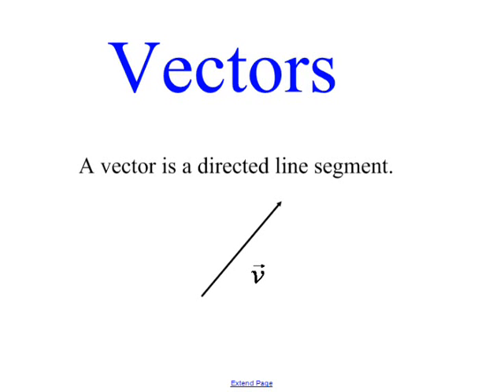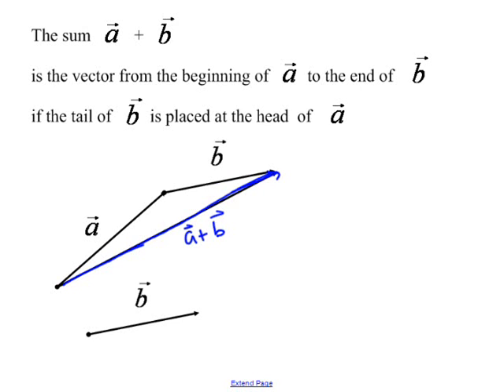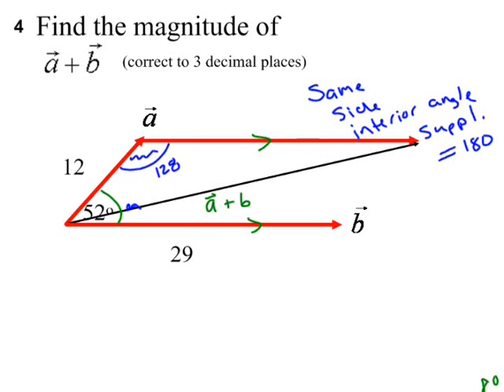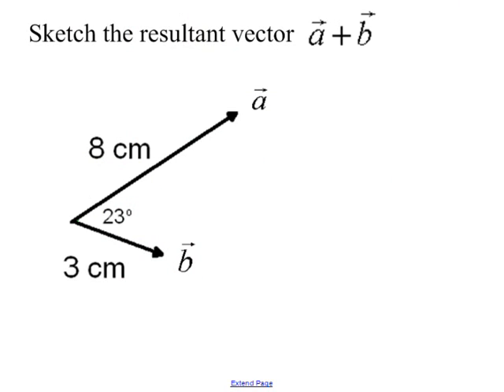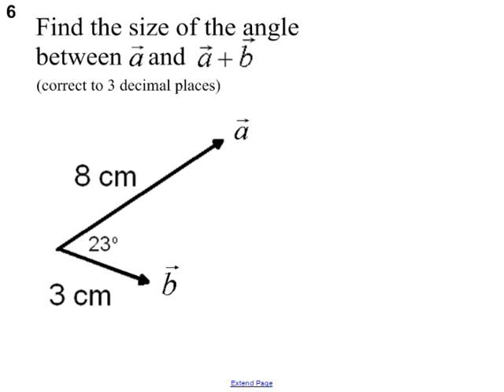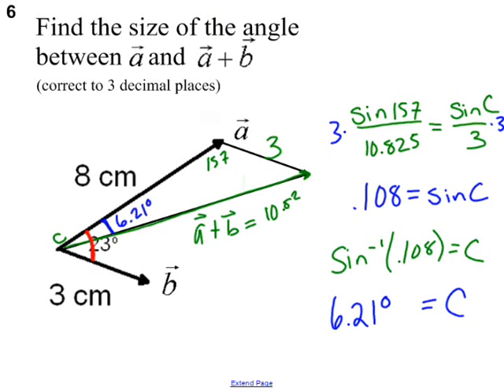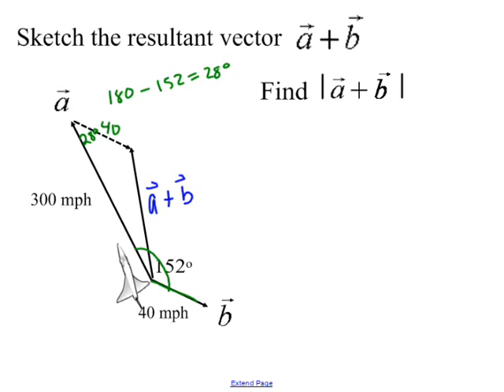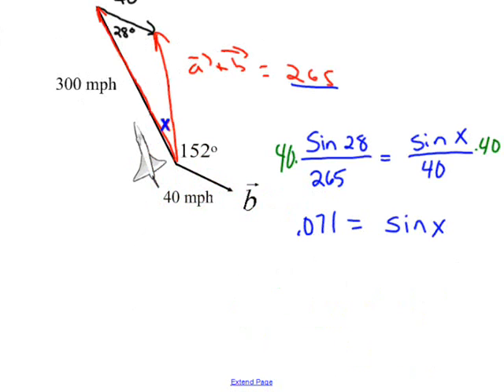vectors day 1